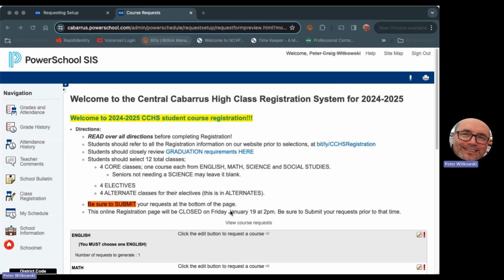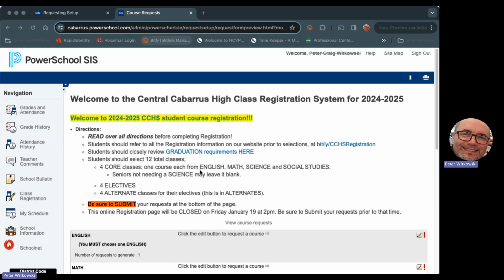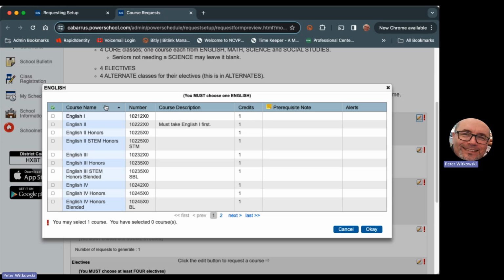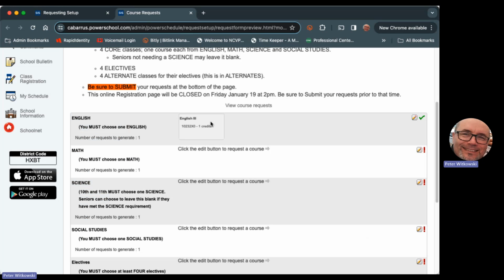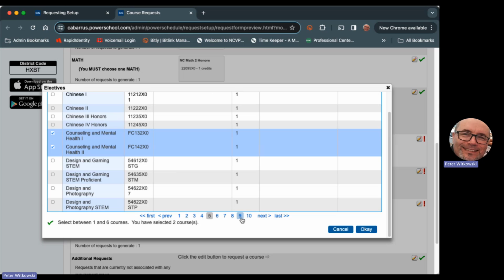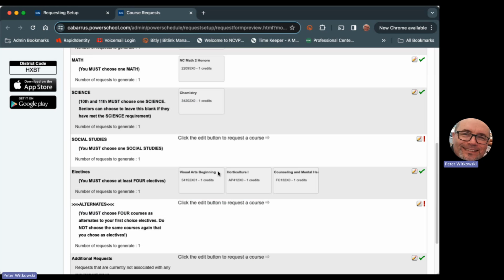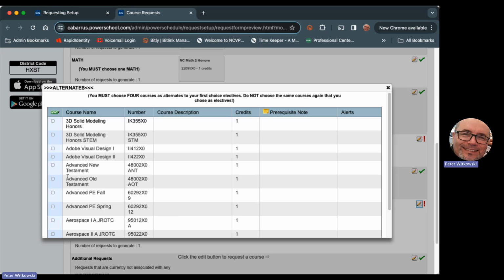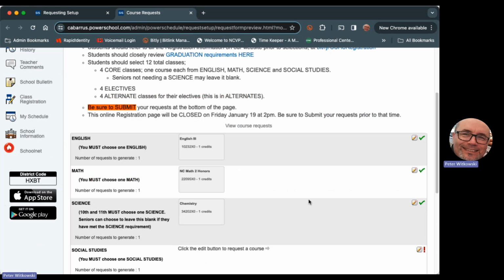How to use Powerschool to request classes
Quick video showing how to request courses in Powerschool for next year.